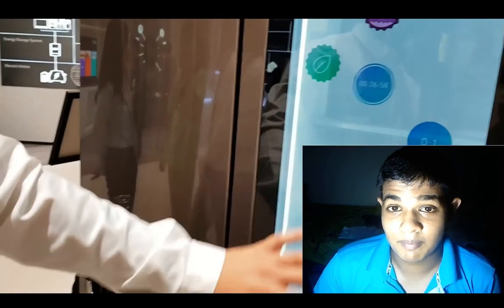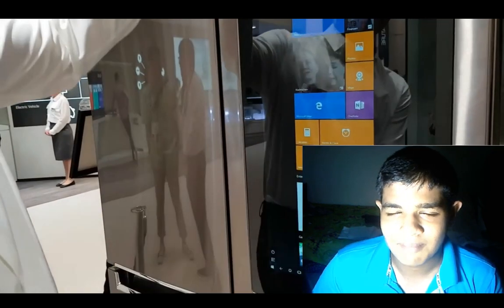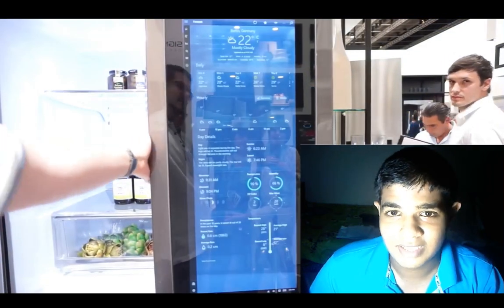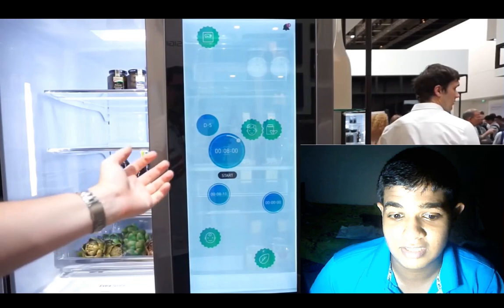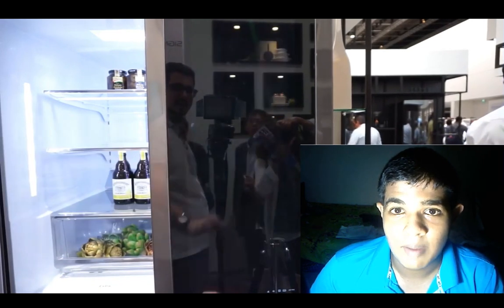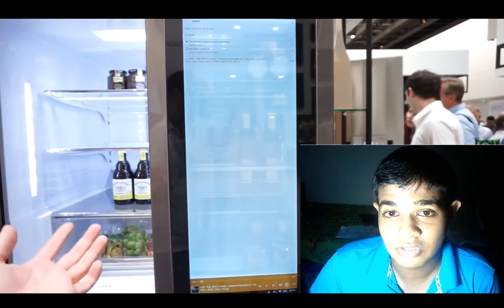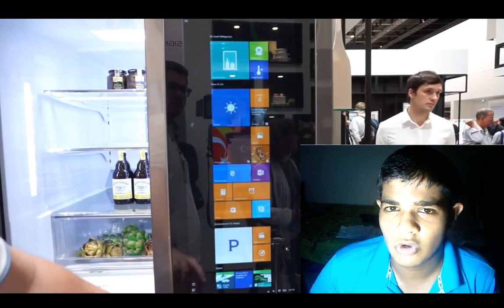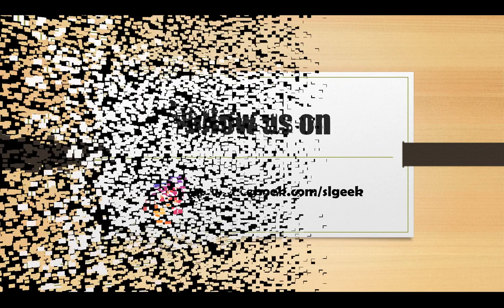SL GEEK| සිංහලෙන් - LG Smart Refrigerator With Windows 10 - Sinhala Review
LG හි අලුත්ම smart refrigerator ගැන සිංහලෙන්
in this video , we will show you the latest lg smart refrigerator that launched in CES 2016 . this is powered by windows 10 and its fully smart device .

Tags -
lg smart Refrigerator
windows 10
internet
sinhala geek
smart fridge
Refrigerator
Refrigerator  launch
smart instaview door
2 door